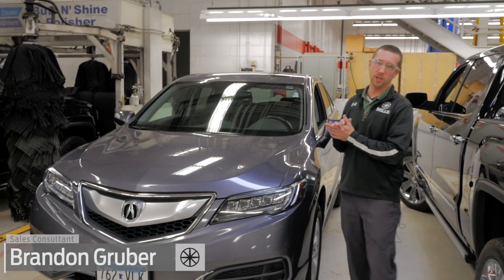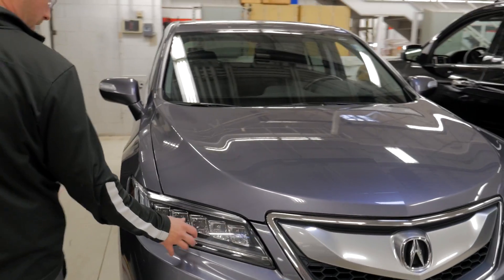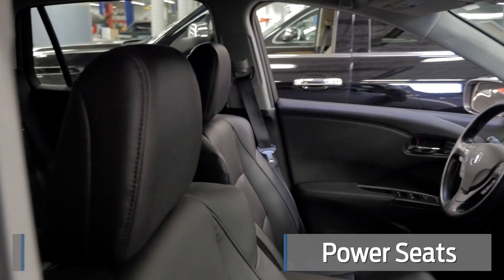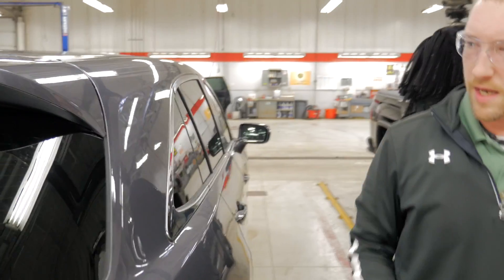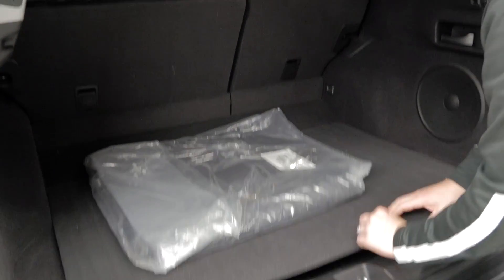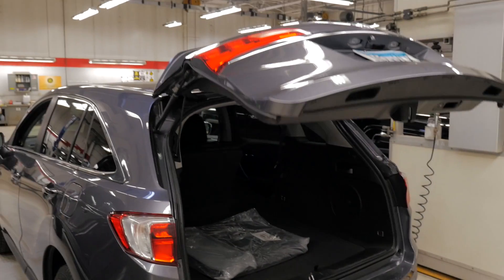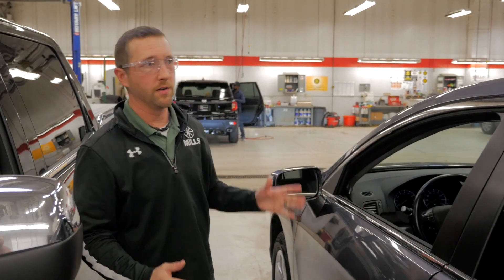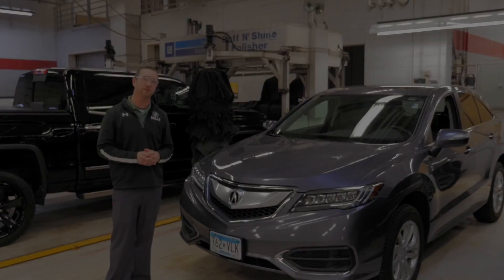2017 ACURA RDX AWD 2A190134